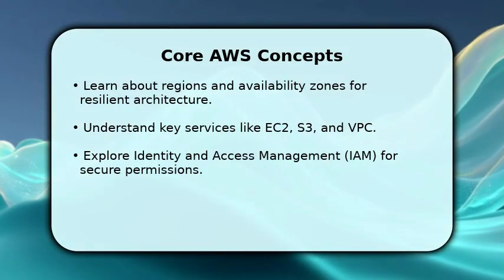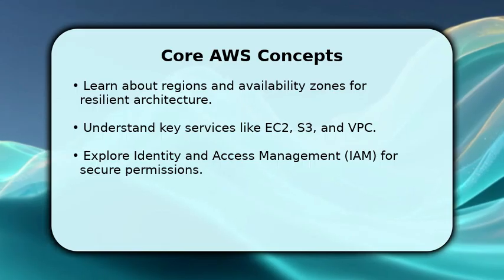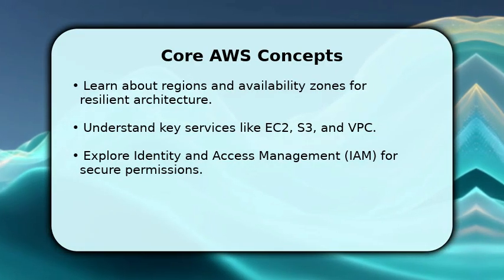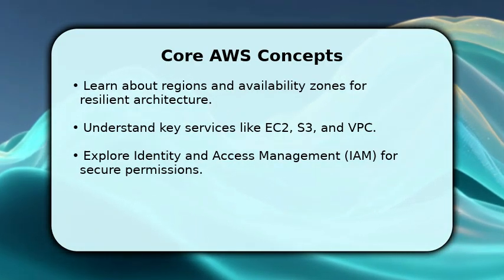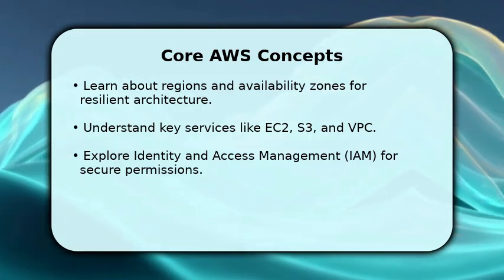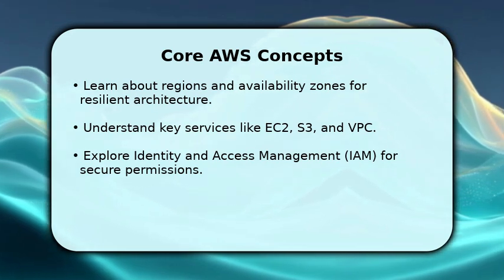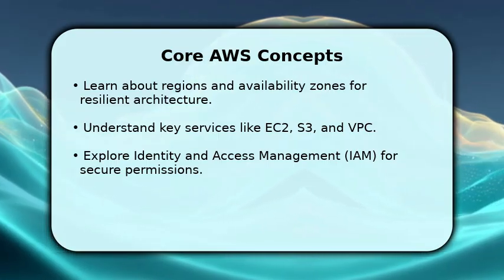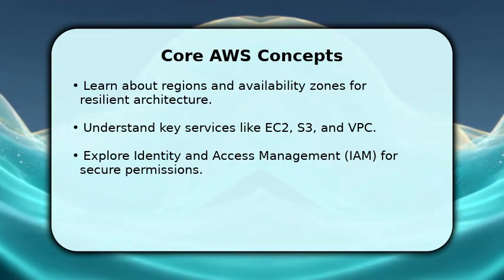How to Start With AWS (Only Way)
In this video, we'll cover the essential steps to get started with Amazon Web Services (AWS). From creating an account to setting up your first instance, we'll walk you through the process. Whether you're a beginner or looking to expand your cloud computing skills, this tutorial will provide you with a solid foundation to start building on AWS.